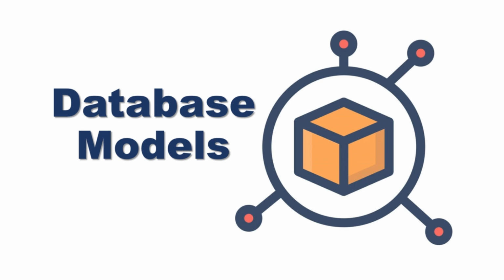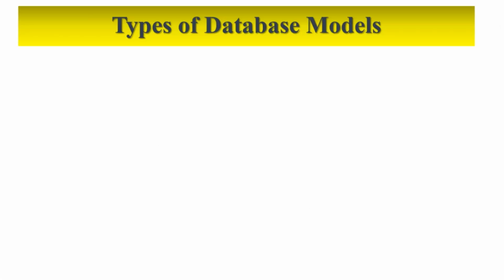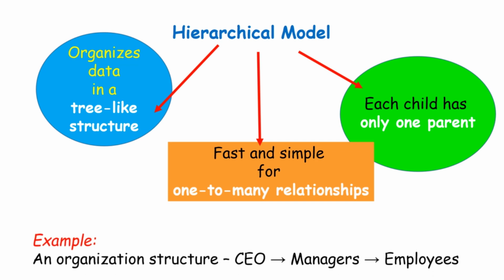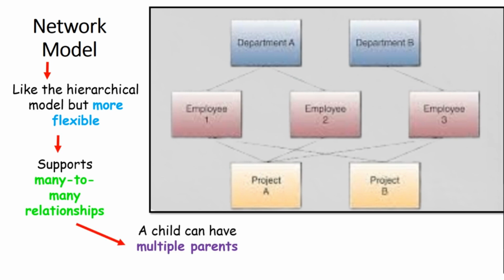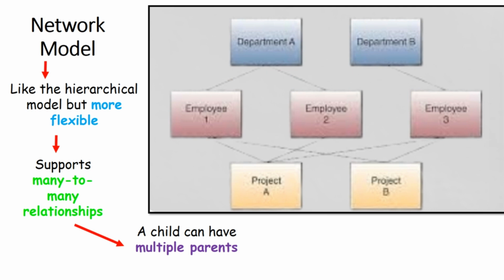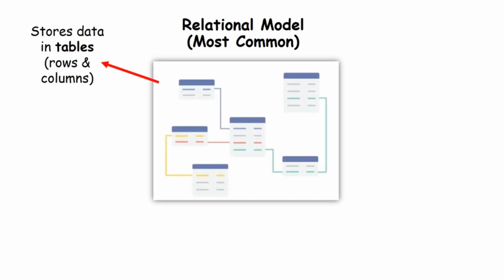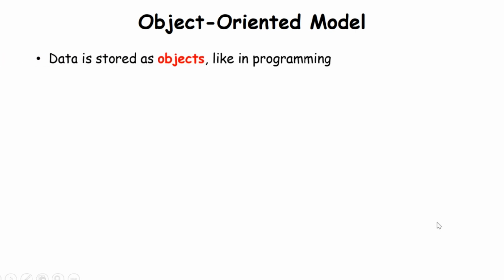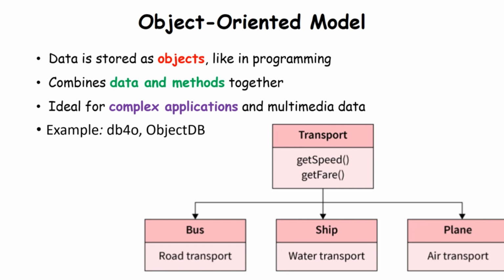Database Models in 5 Minutes | Hierarchical, Relational & More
📚 Confused about Database Models?
This video breaks it down simply and clearly with real-life examples!

You'll learn:

What a database model is

The 4 main types: Hierarchical, Network, Relational, and Object-Oriented

How each model stores and connects data

Easy-to-understand examples (like school systems & multimedia apps)

Perfect for:
✅ Students
✅ Tech beginners
✅ Anyone learning DBMS or database design